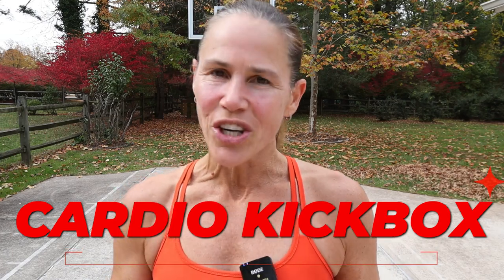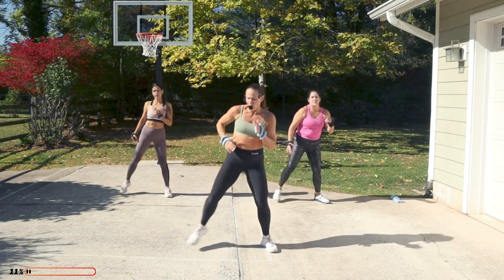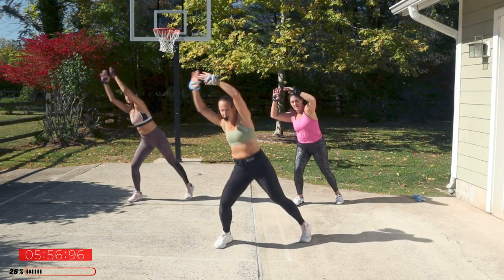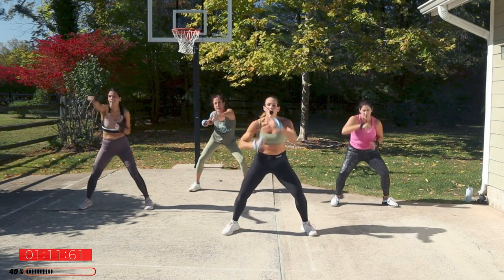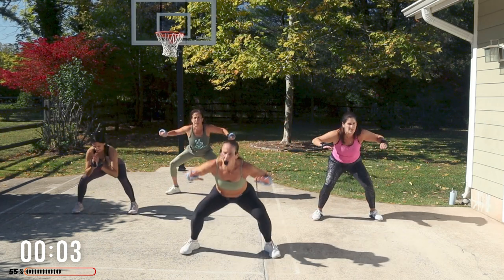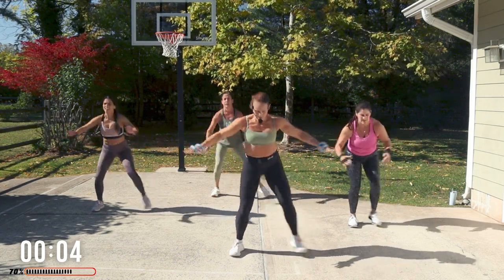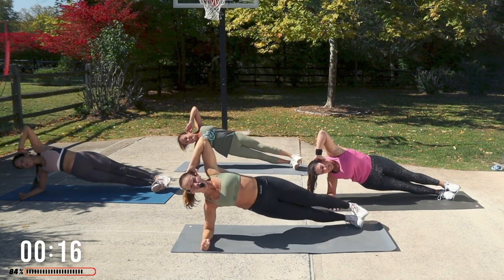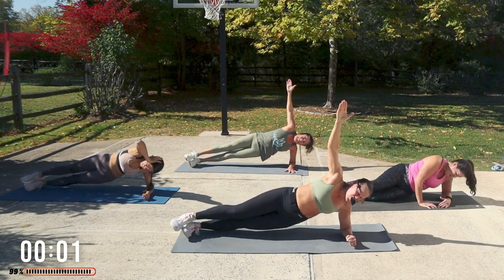𝗖𝗔𝗥𝗗𝗜𝗢 𝗞𝗜𝗖𝗞𝗕𝗢𝗫 𝗕𝗨𝗥𝗡 | 𝗖𝗮𝗿𝗱𝗶𝗼 𝗘𝗻𝗱𝘂𝗿𝗮𝗻𝗰𝗲 & 𝗛𝗜𝗜𝗧 𝗪𝗼𝗿𝗸𝗼𝘂𝘁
We are kicking and punching to the beat in today's Cardio Kickbox BURN.  All moves are standing, and if you want low impact no need to jump.  This workout is designed to keep you in a steady state of cardio for torching calories.  Added bonus to all the standing moves is that you work your abs the entire time.  We are adding 1 lb LaceUps Wrist Weights to turn up the burn and sculpt your arms.  Clear some space and grab your water and Let's Kick it!

🛒LaceUp Athletic Wrist Weights

MY LINKS:
Amazon Storefront

🧡Michelle

00:00 Intro
00:48 Warm Up
04:58 Cardio Kickboxing Workout
15:06 Kickbox HIIT
27:16 Core Obliques
32:50 Stretch